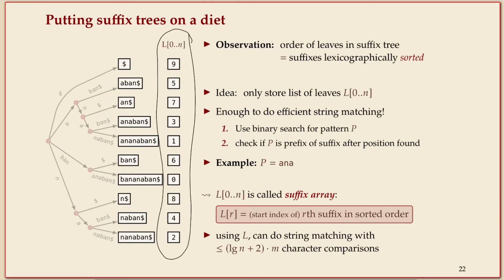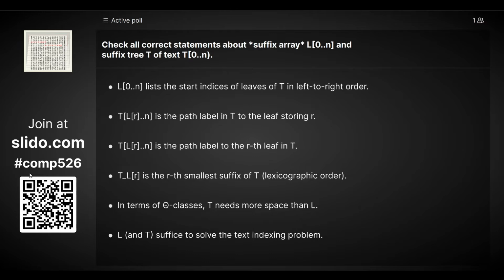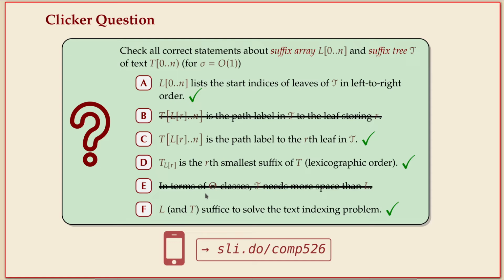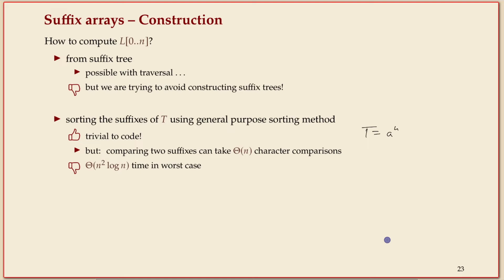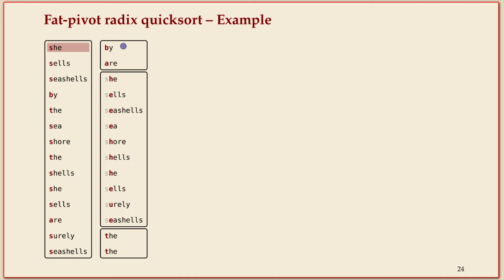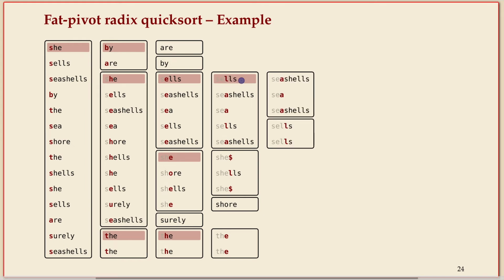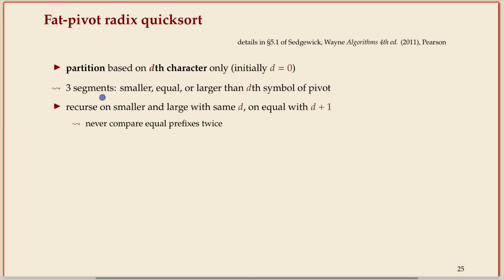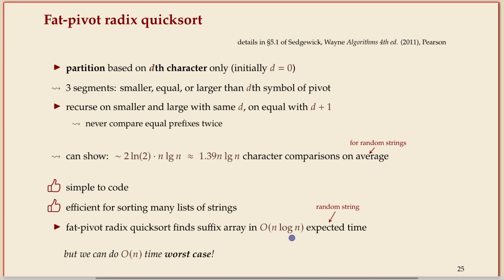COMP526 (Fall 2022) 6-6 §6.5 Suffix arrays (part 2)